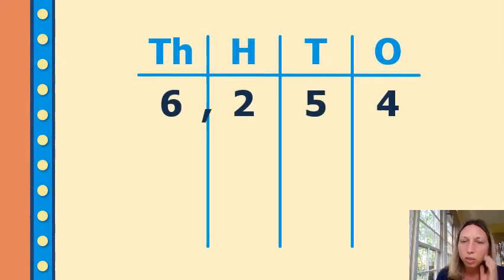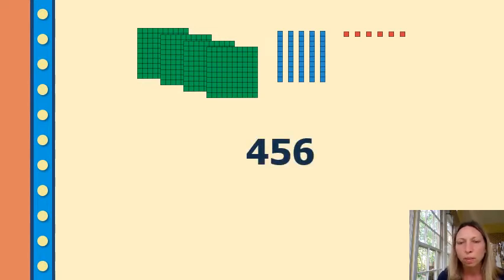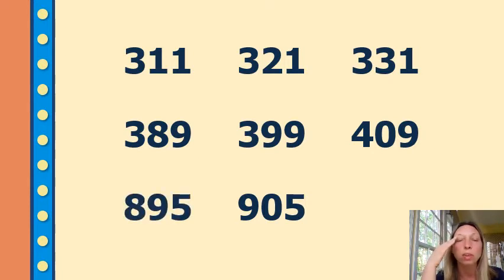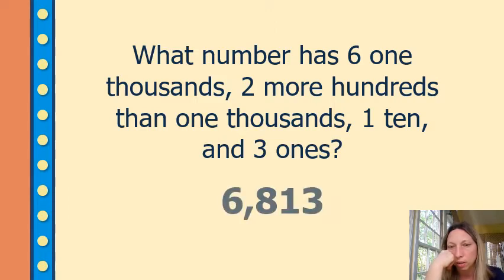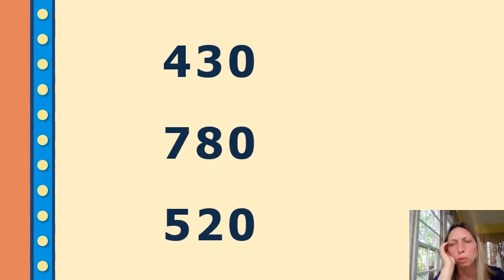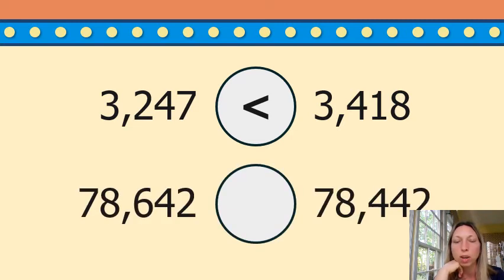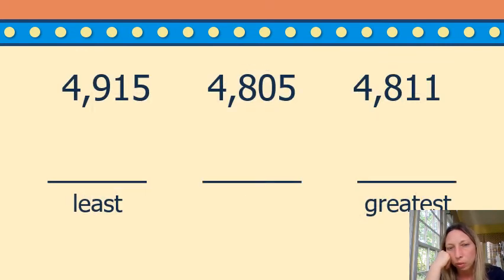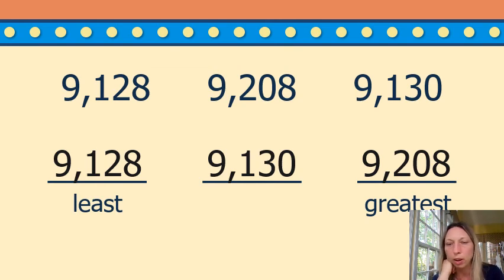Math Lesson 171 pages 341 342